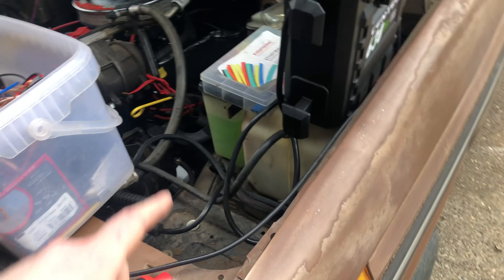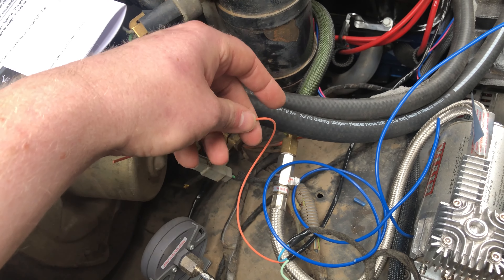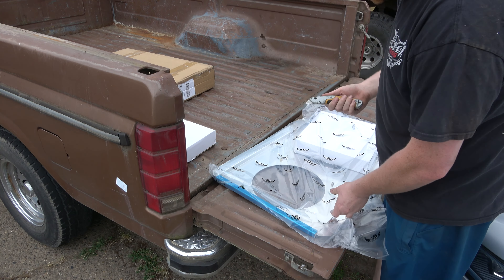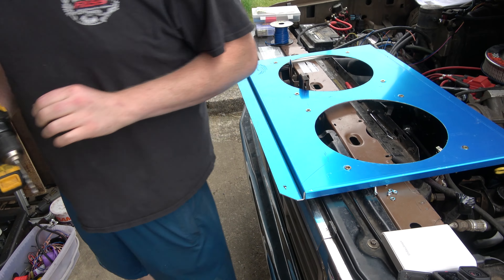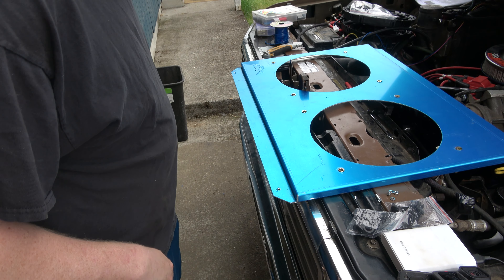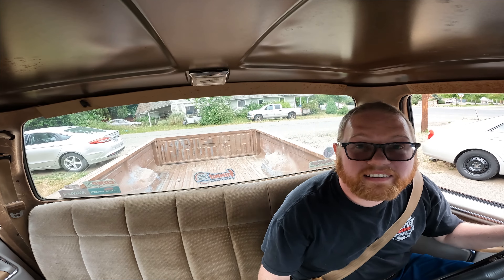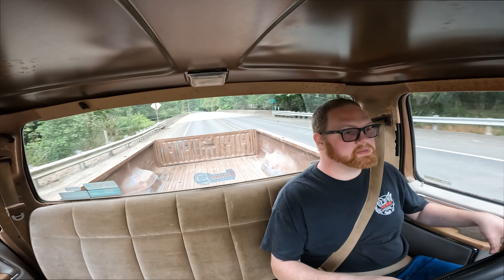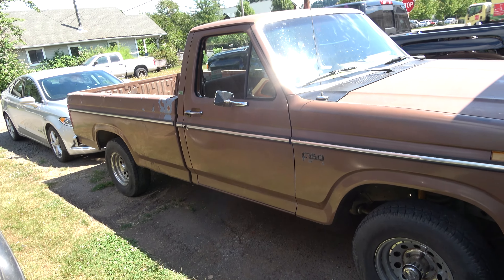The Junkyard Truck | Ford 302 Build | Cooling Fan Install | Holley Sniper EFI | Part 9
It's time to focus on engine cooling and install this neat electric fan kit. This truck originally had a mechanical fan and I would have kept it however, this truck was missing it's fan shroud and I could not find the correct one for it. So let's see if this $140 dollar fan kit can keep this engine cool.

Also I will show you how to control the fans with the Holley Sniper EFI.

Cooling fan kit